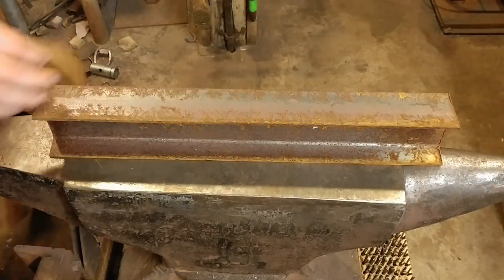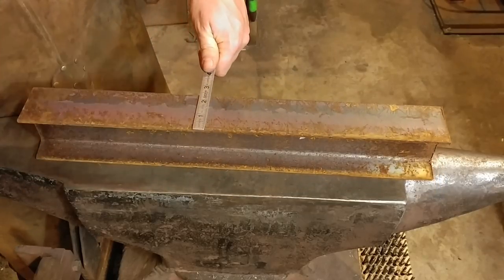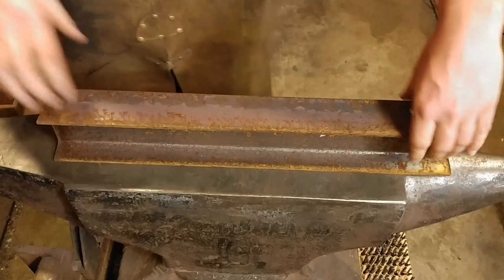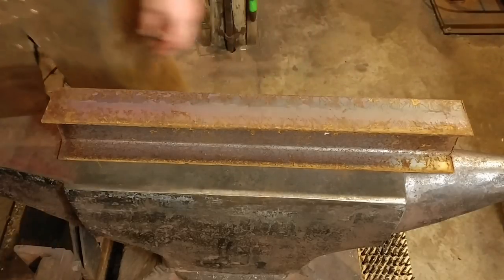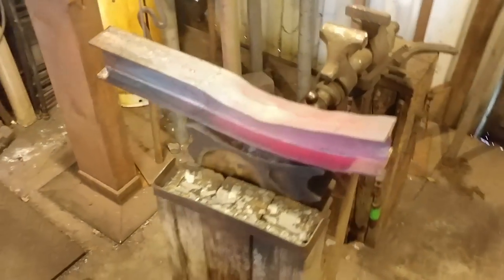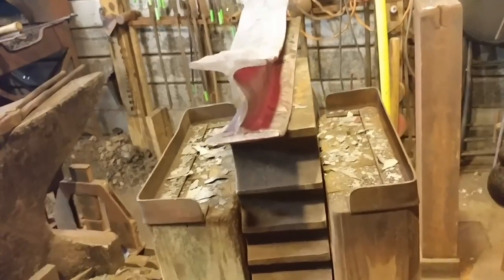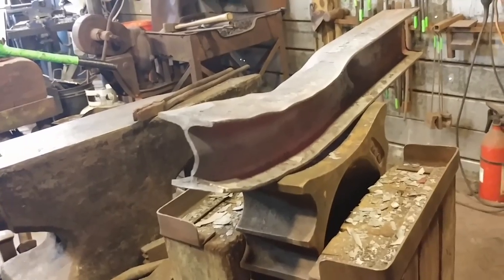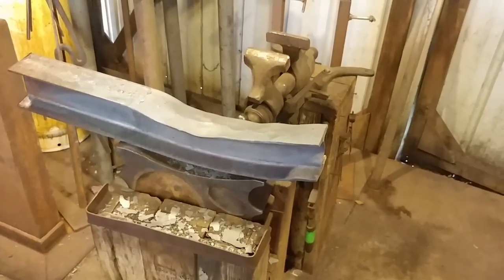Can You Bend I-Beam ???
In this video, I tackle the topic "Can you bend I-beam?". Let's see the outcome of bending I-beam with a forge, hammer and anvil. If you want to see the results, you'll have to watch this video!

If you like blacksmith tutorials, stop by my channel to see all kinds of things... like diy power hammers, making a forge,  how to forge a hammer, and a ton of other things. Whether you're a fulltime blacksmith or fabricator (or even a prepper!), there's sure to be something you'll like!